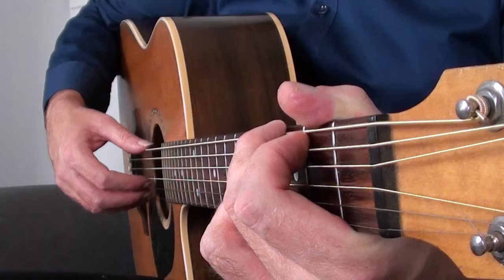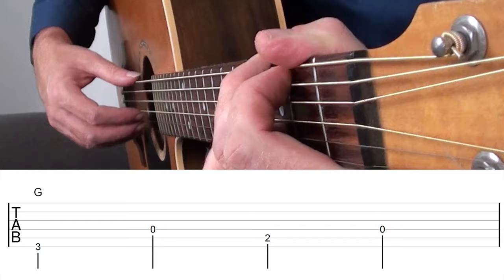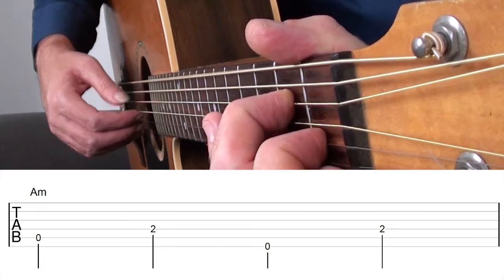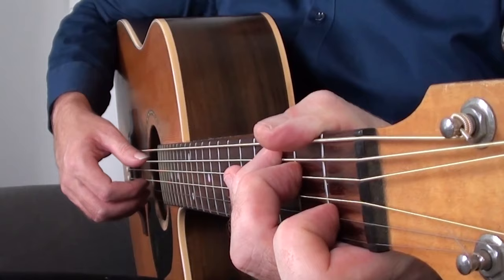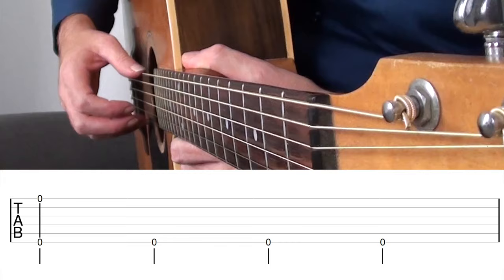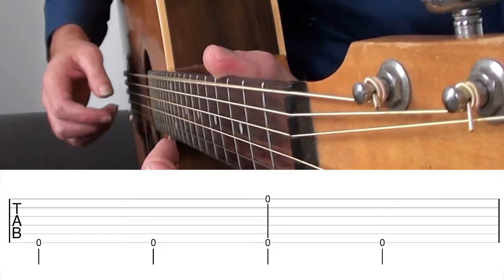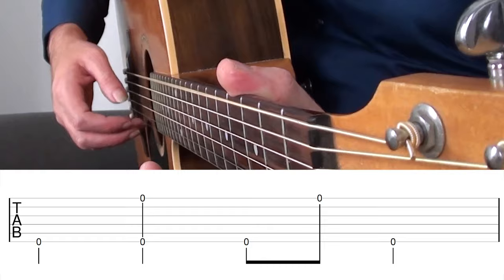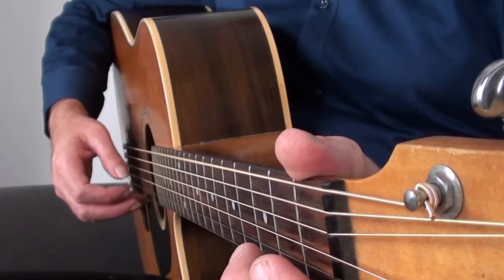Play 1000's Of Songs With The Travis Picking Pattern - Part 1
In this video, I am going to show you the most useful fingerpicking pattern you are likely to learn called the travis picking pattern. The travis picking pattern can be found in literally thousands of songs, and has been used by many guitar greats such as Merle Travis, Chet Atkins, Jerry Reed, and Tommy Emmanuel to name a few.

Once you’ve leaned the basics surrounding this pattern, you will be capable of playing many travis picking songs.

In part 1 of this lesson, I will take you through a number of travis picking exercises to ensure you get this fingerpicking pattern down.

The most important part is the bass, and developing the independency between your thumb that will be playing the bass part, and the fingers of your picking hand.

I will show you very effective ways to develop this independence setting you up for what comes in part 2 of this lesson.

Feeling stuck in a rut with your fingerpicking? Learn how to break out of it right now